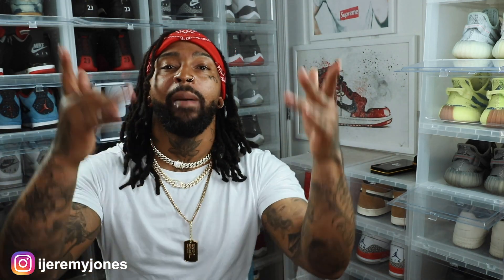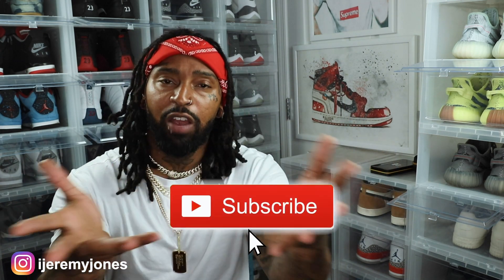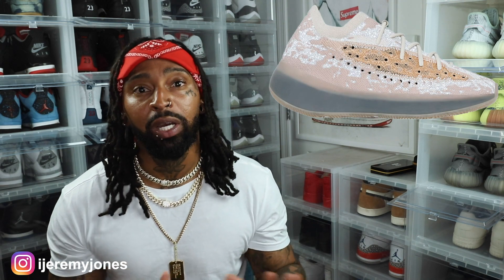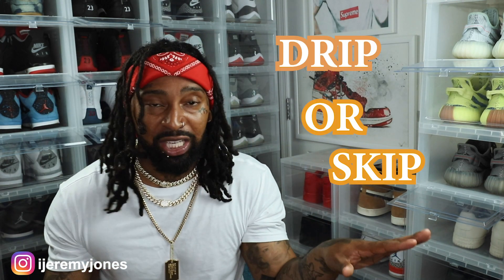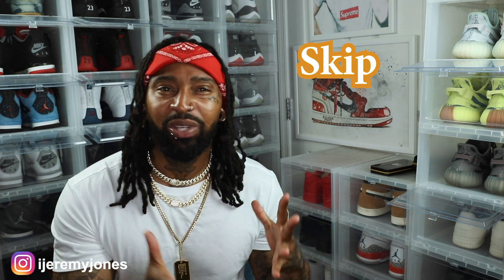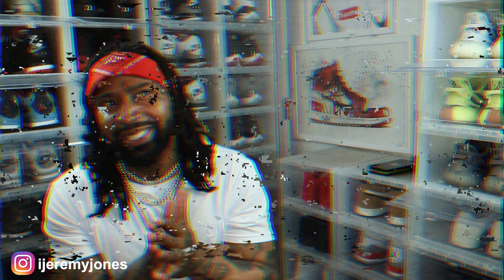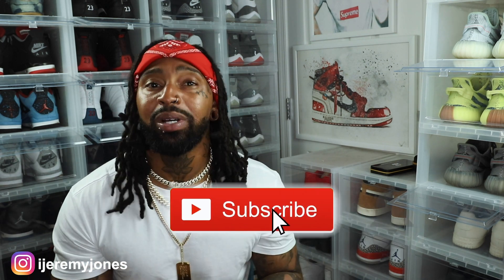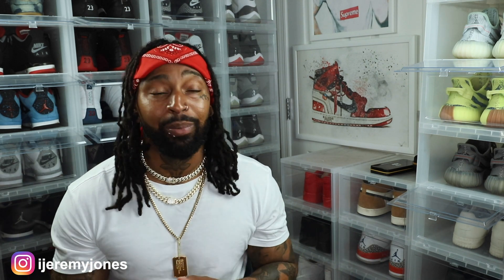ADIDAS YEEZY BOOST 380 PEPPER RF | DRIP OR SKIP